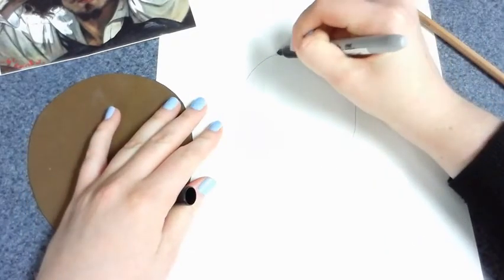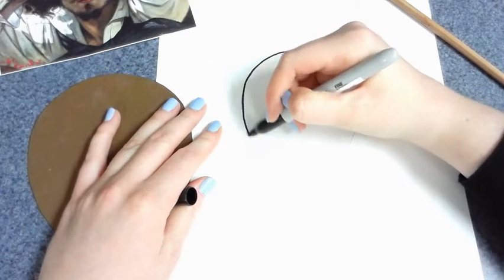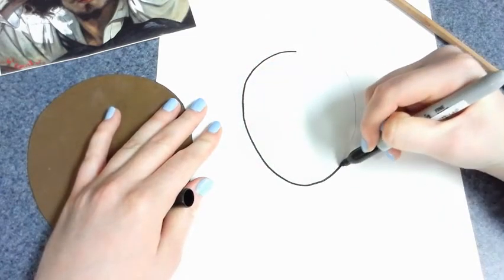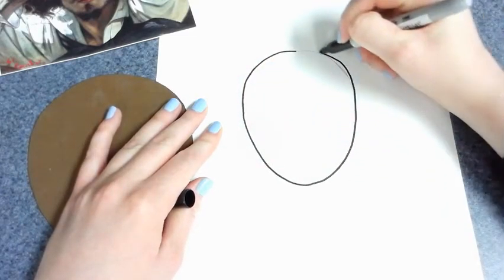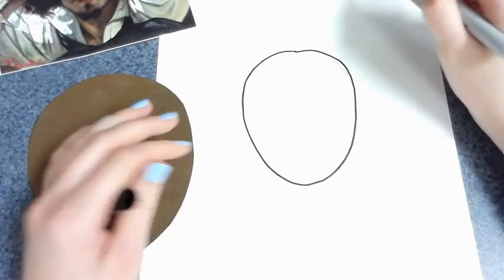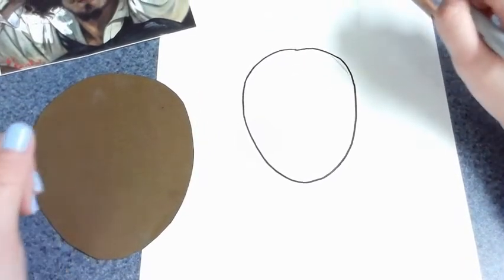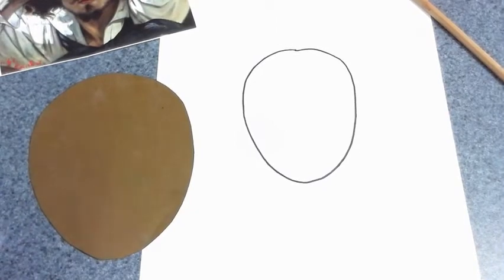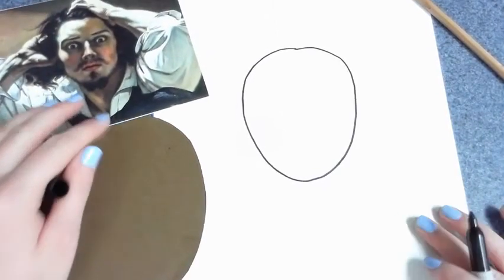2 Realism Art - Courbet Demo